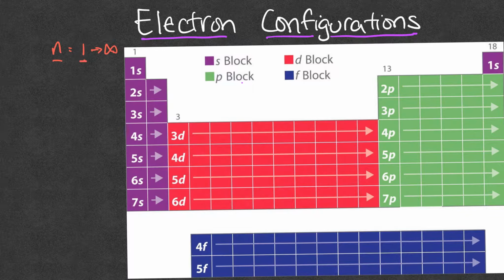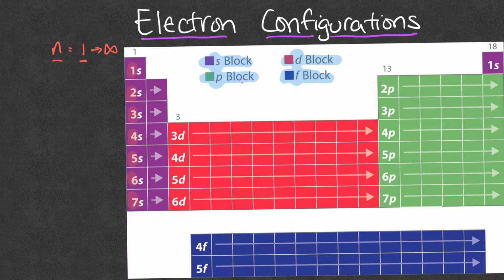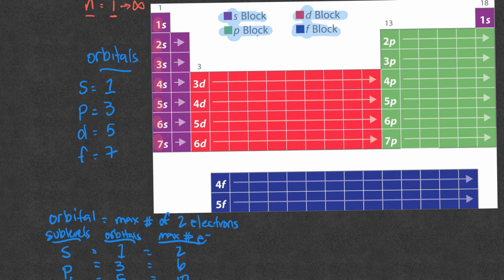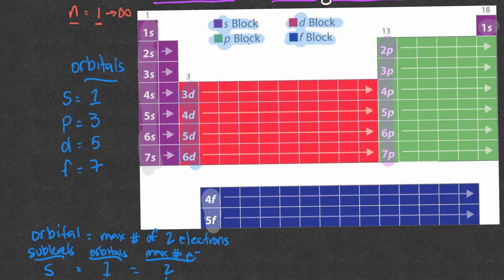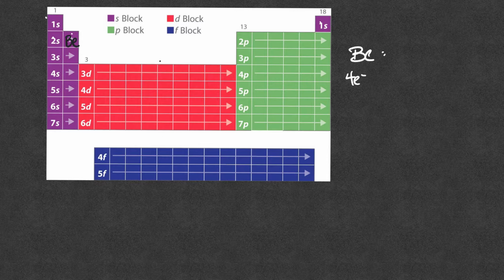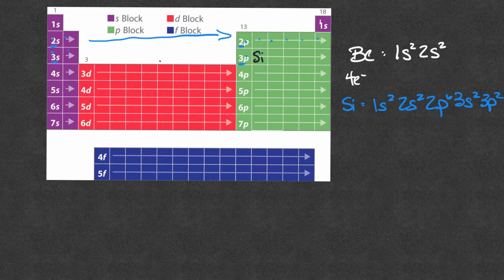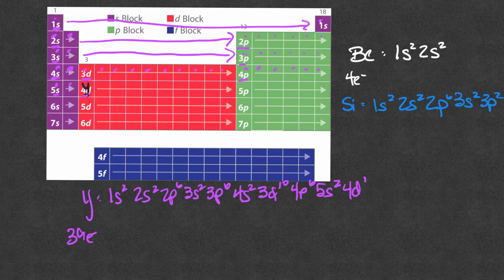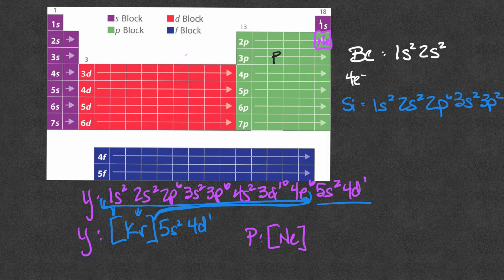Electron Configuration Review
Here is a quick review on how to write electron configurations